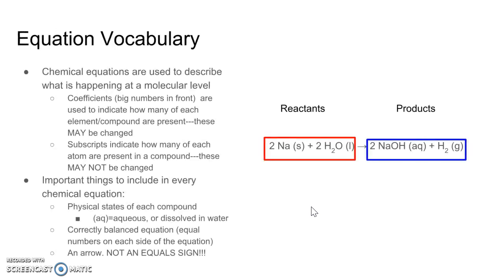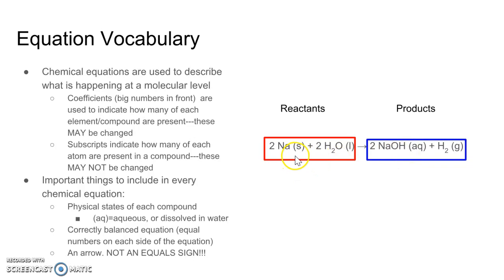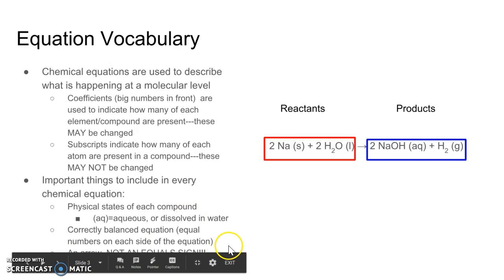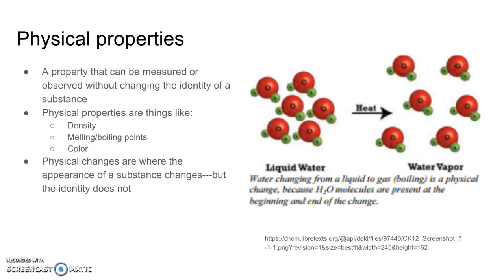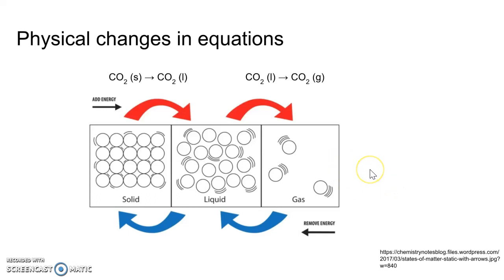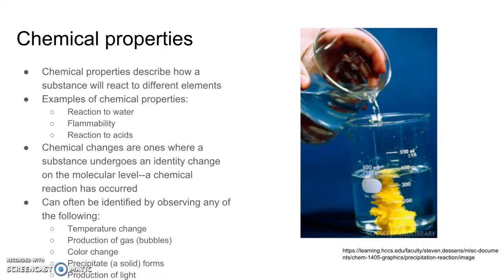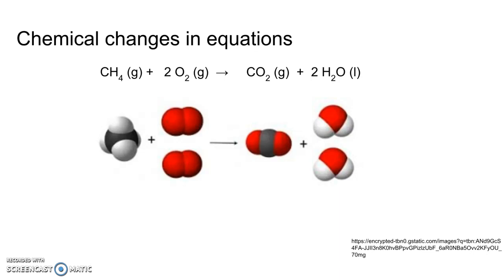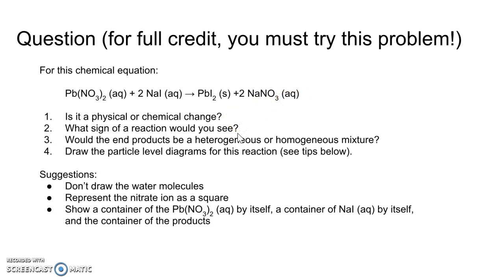Chem/Phys Changes and Eqns